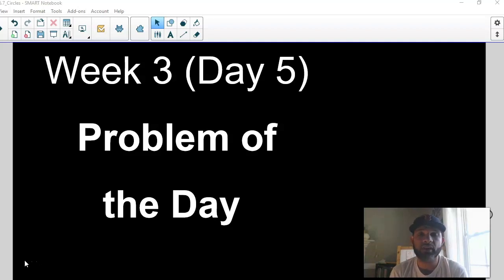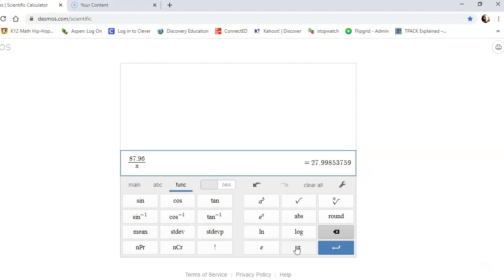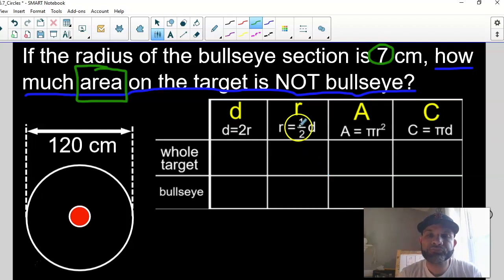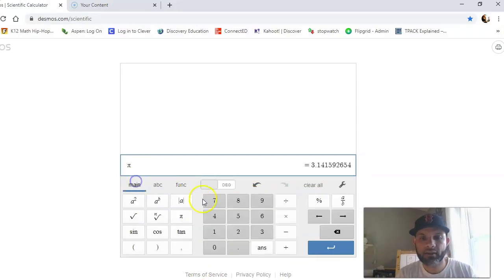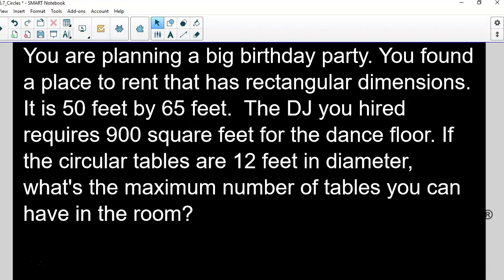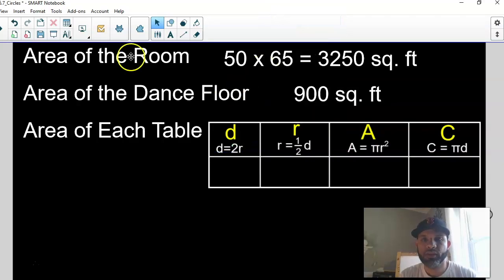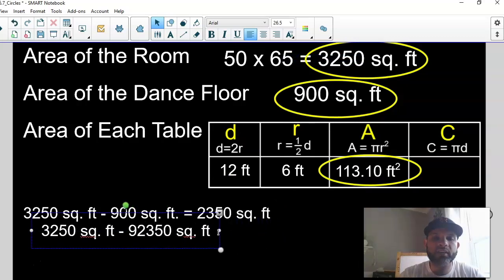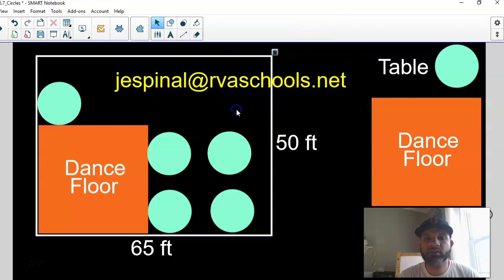RPS 6thMath CirclePOW 5